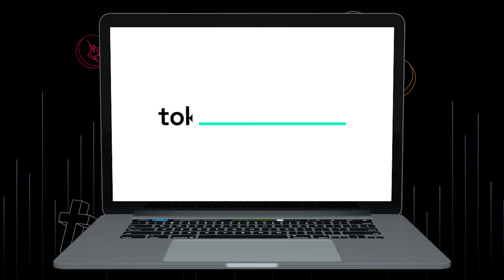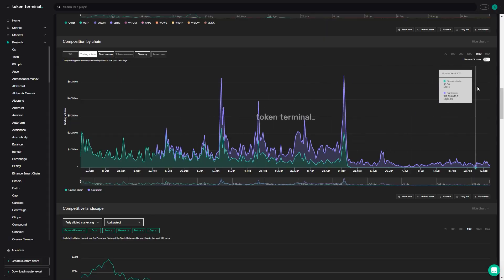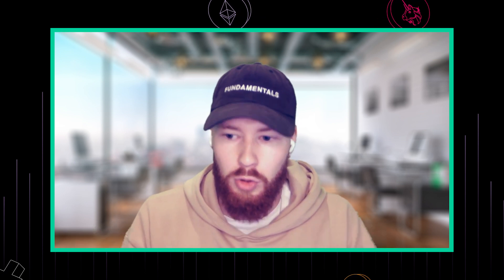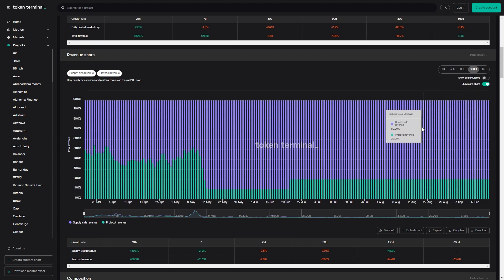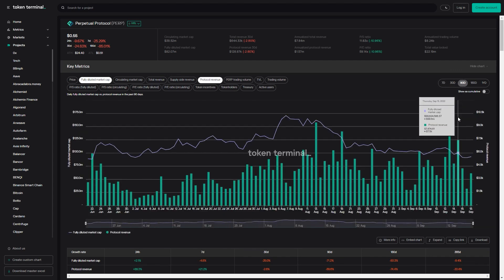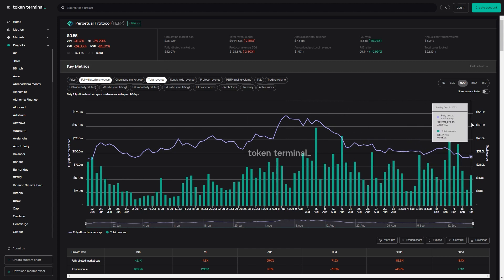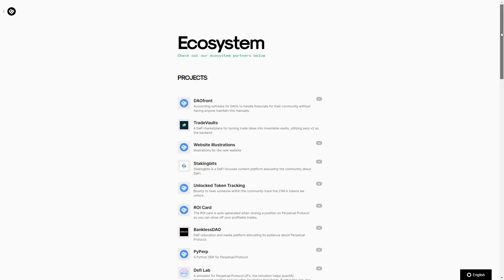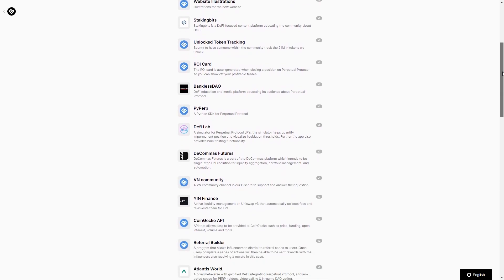Perpetual Protocol – An on-chain perpetual futures exchange | 15-minute fundamentals ep. 21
Jamie Holmes from Perpetual Protocol joined us for an episode of 15-minute fundamentals to dive into the details behind the charts available on Token Terminal. Perpetual Protocol is an on-chain perpetual futures DEX with deep liquidity and builder-ready composability.

Timestamps:
00:00 What is Perpetual Protocol?
01:15  Differences between Perpetual v1 & v2
02:11 Virtual Automated Market Maker (vAMM vs. AMM)
03:10 Business model
03:52 What is vePERP
04:35 Growth drivers and challenges
06:27 Competitive landscape
07:42 Partnerships & their role
08:30 Token incentives
11:10 User composition
12:40 Community activity
13:18 What's next for Perpetual Protocol?

The information provided in this episode does not constitute investment advice, financial advice, trading advice, or any other sort of advice and you should not treat any of the website's content as such. Token Terminal does not recommend that any cryptocurrency or token should be bought, sold, or held by you. Do conduct your own due diligence and consult your financial advisor before making any investment decisions.